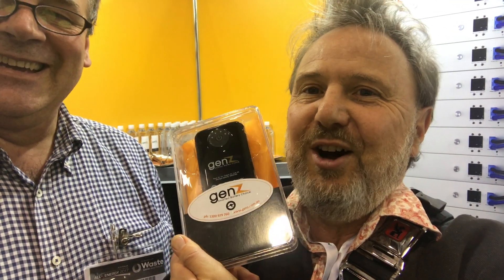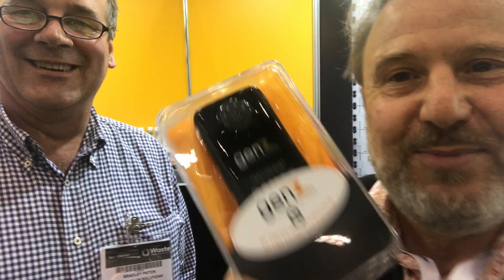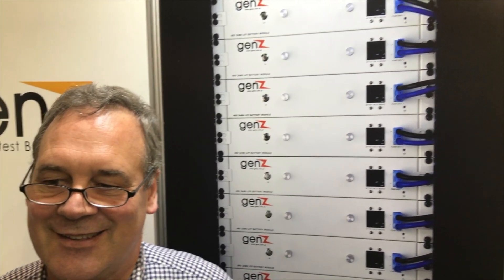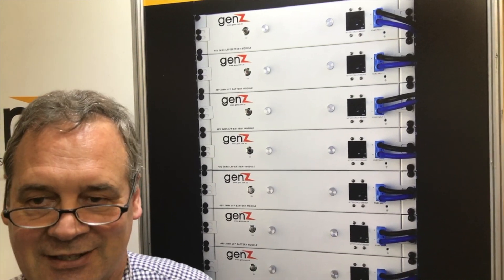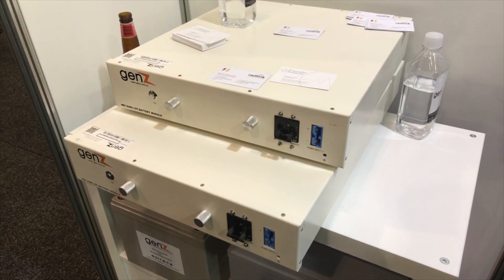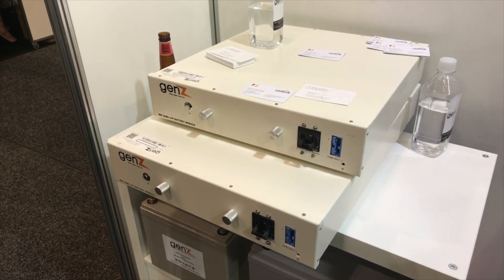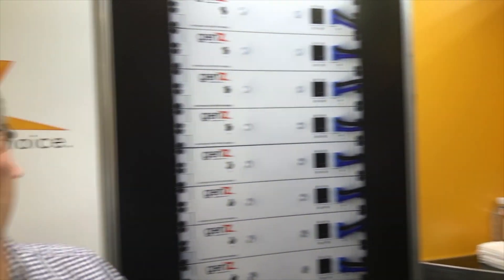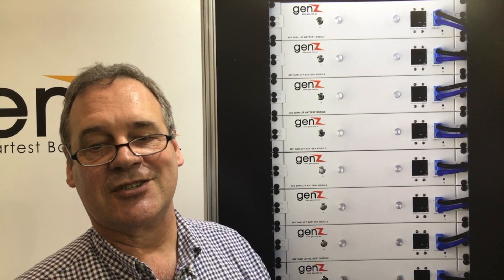Bradley Paton with the GenZ LFP Battery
Bradley introduces the GenZ battery at All-Energy